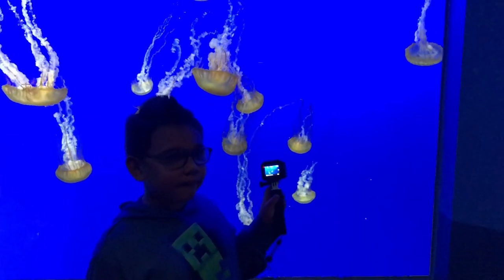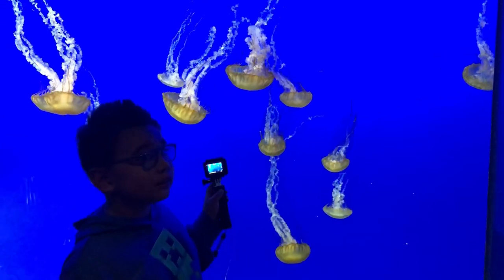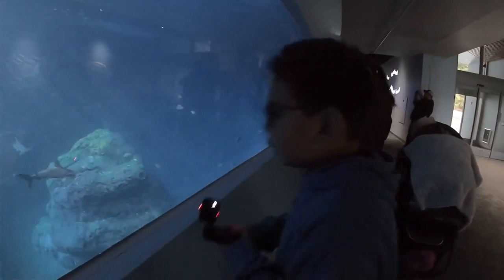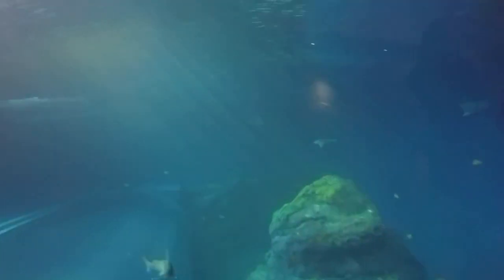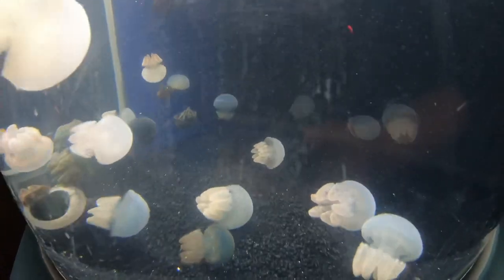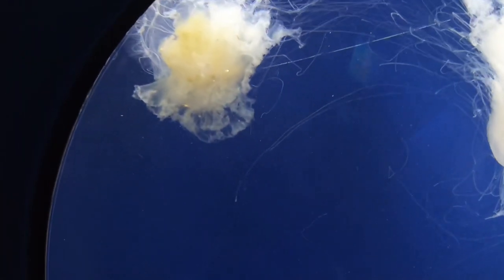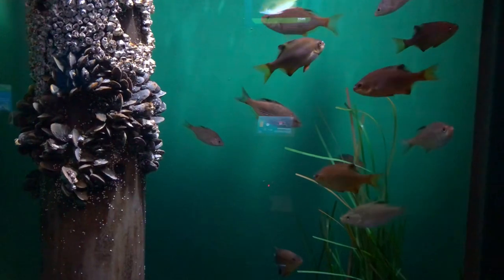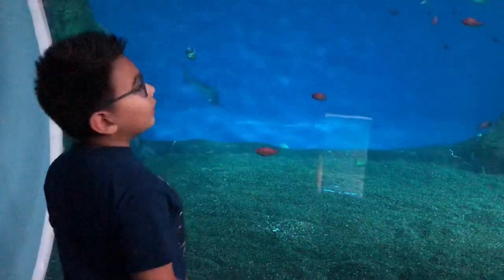The Pacific Seas Aquarium at Point Defiance Zoo - Checking out the New Aquarium!!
We checked out the new Pacific Seas Aquarium Exhibit at the Point Defiance Zoo & Aquarium in Tacoma, Wa. The new Aquarium has exhibits that showcase the sea creatures from the all over the west coast.

It features 280,000 gallon exhibit filled with creatures from Baja California and 100,000 gallon exhibit featuring a habitat of the Northwest Waters. There is also touch tanks and plenty of interactive exhibits.

The Pacific Seas Aquarium is a great addition to the Point Defiance Zoo and Aquarium in Tacoma, WA.

Camera Gear:
Shot on GoPro Hero 6
GoPro Hero 5 Sessions
iPhone 8+
iPad Pro 12.9
LumaFusion